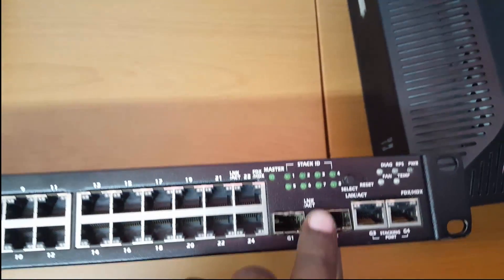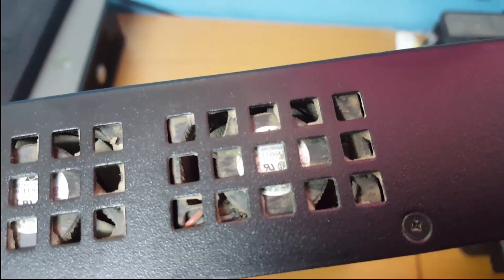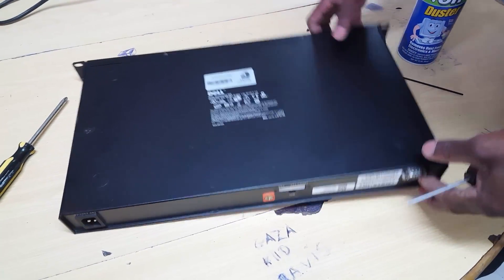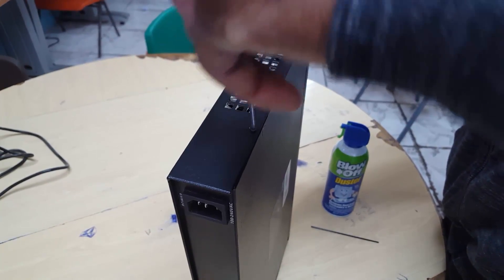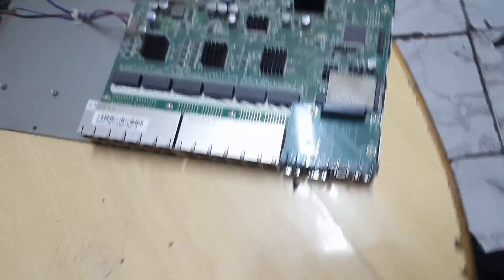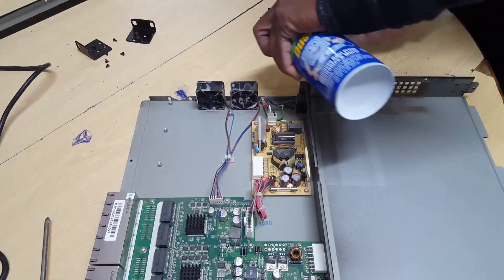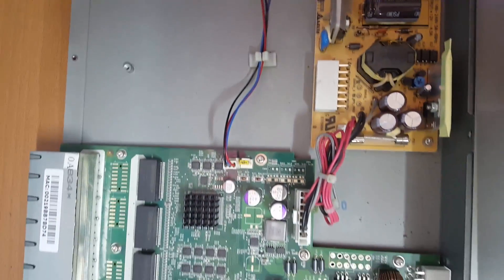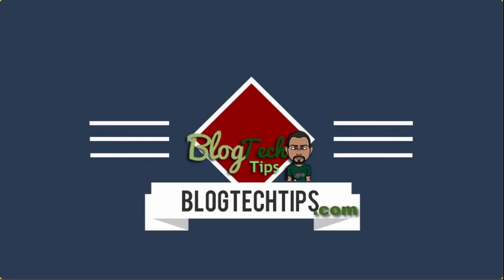Fix Red Led on Dell Poweconnect 3524 Switch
If you are getting a Red LED or Red light on your  Dell Poweconnect 3524 Switch that either on constantly or comes on and off beside the Fan indicator then watch this video to fix the issue. Learn a simple Bypass for the dead Fan or how to replace the dead Fan.